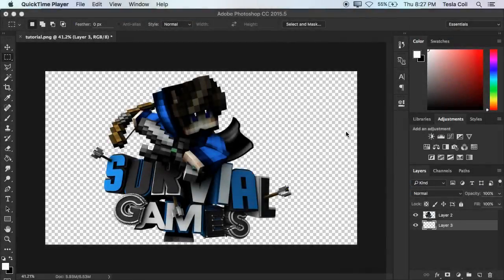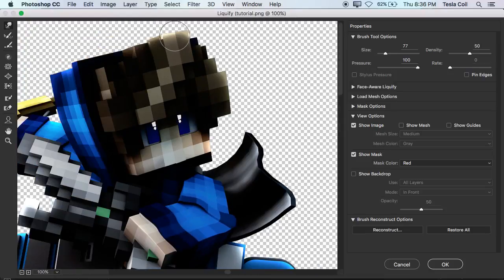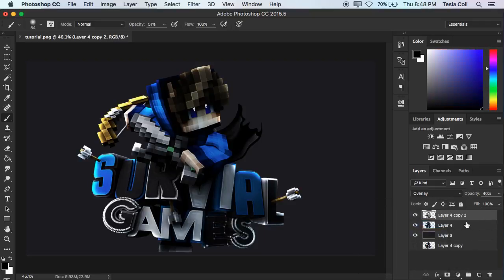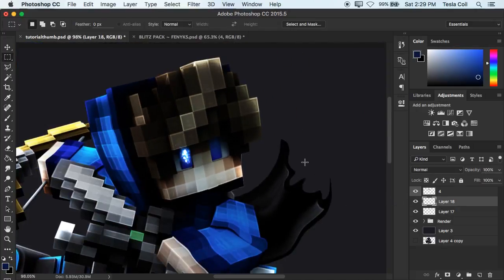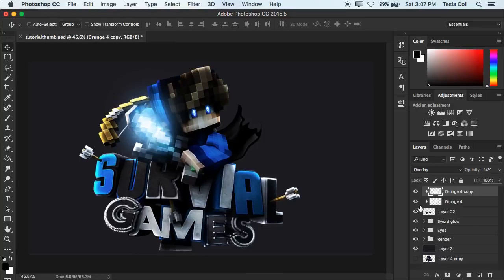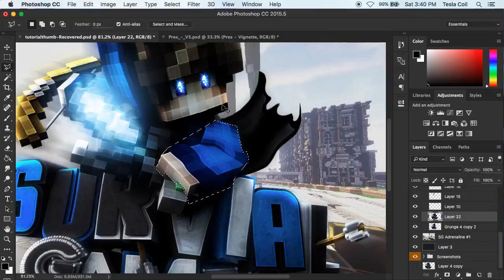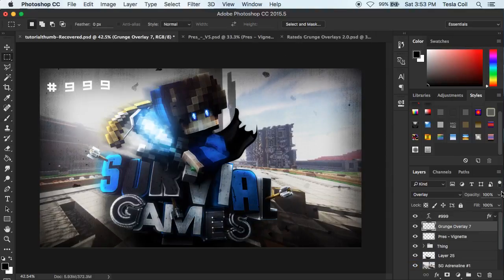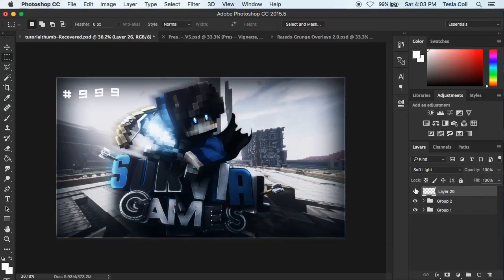MC THUMBNAIL TUTORIAL - PHOTOSHOP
A tutorial on how I photoshop my renders.Part 2 of my mc thumbnail tutorial. In this tutorial I cover render effects cc's & much more I hope you enjoy :D & yes I know I spelt survival wrong & that the tutorial is lengthy af lol it was 3 hours but i got it down to 30 mins :P
~Stay Sexy